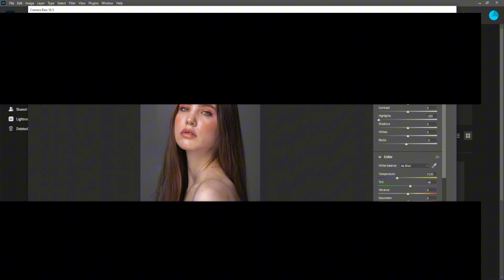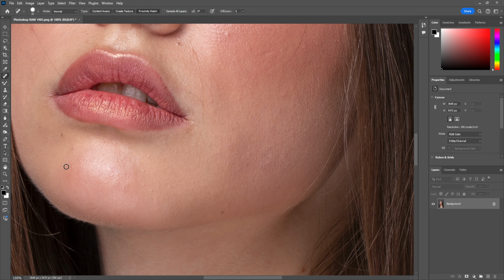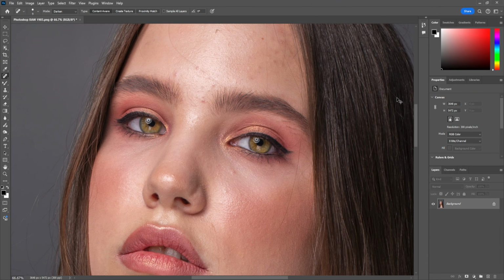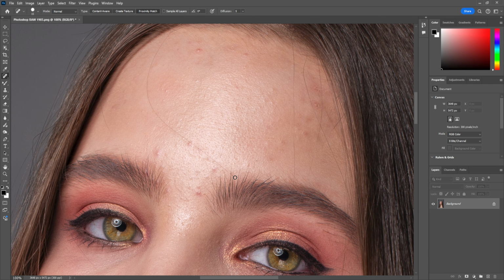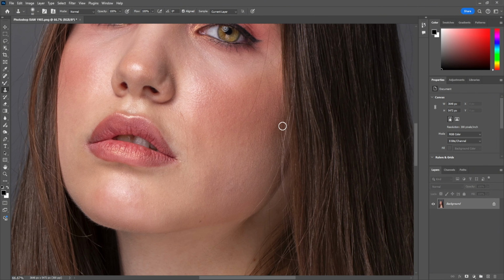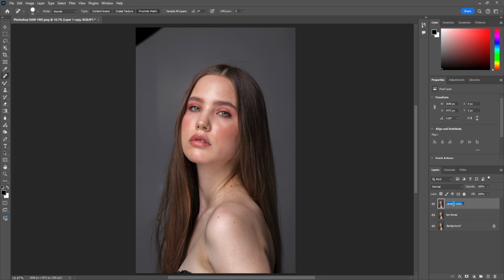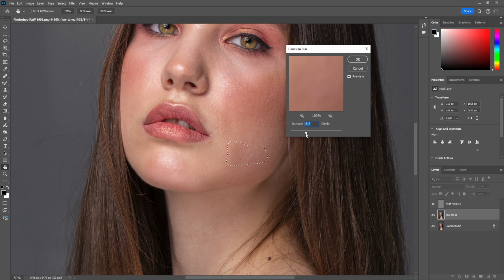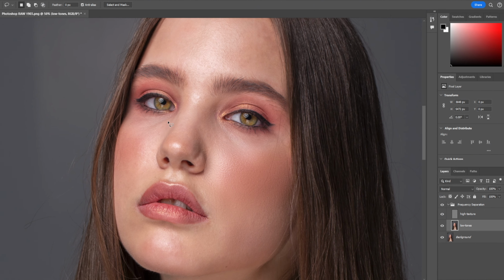High End Skin Retouch & Modern Frequency Separation for Beginners EASY!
Watch and learn how to do a complete beauty retouch on a portrait. Follow long as we show you have to use all the popular tools in Photoshop such as healing brushes, patch tool, and mixer brush. Take your skin retouching to the next level with frequency separation.